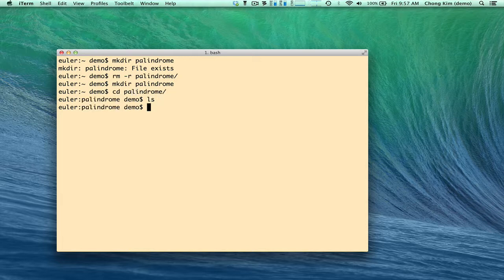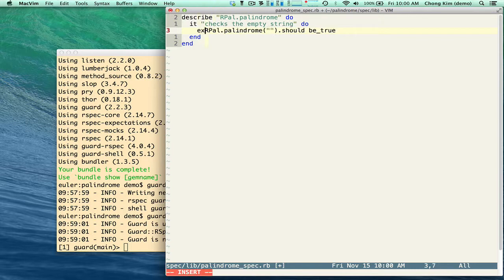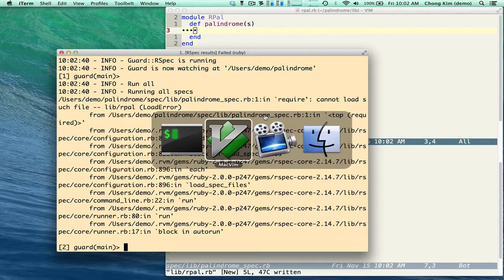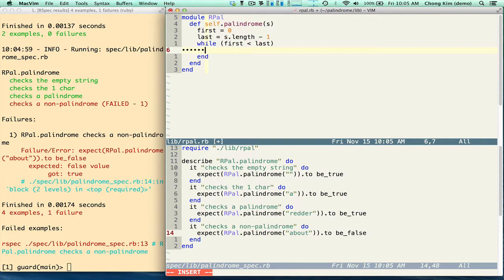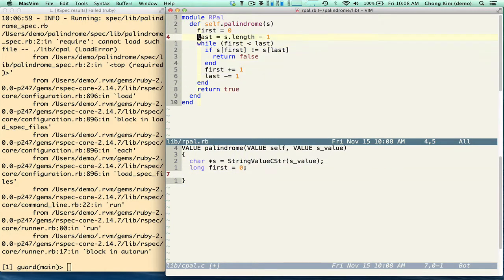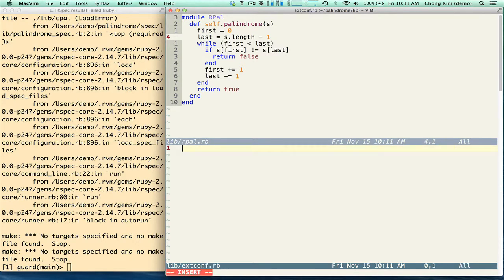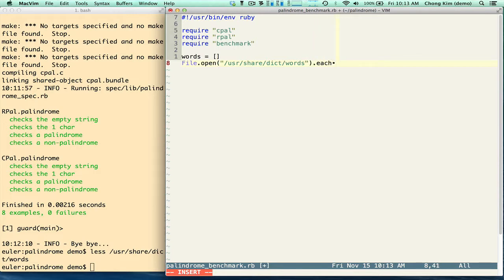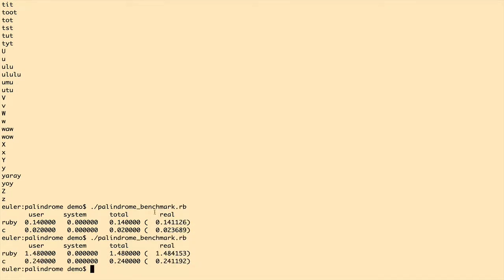Ruby C benchmark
Ruby and C version of palindrome benchmarked